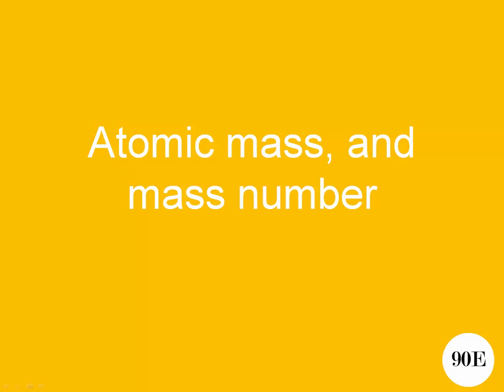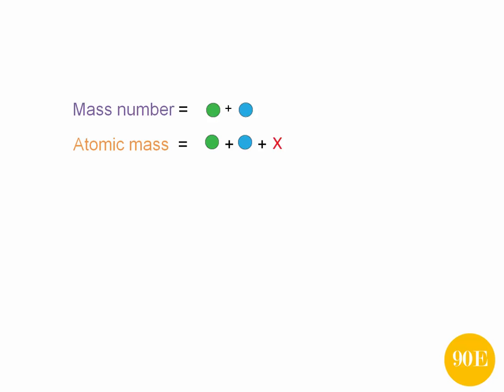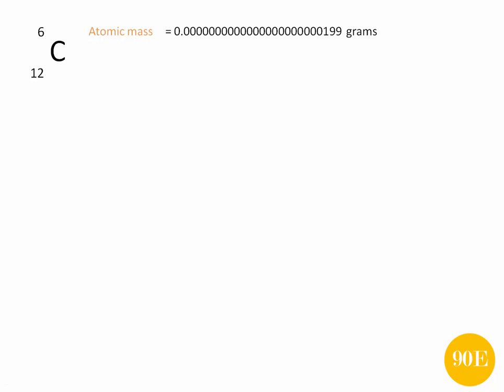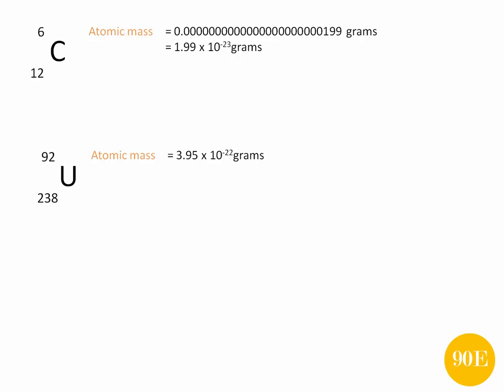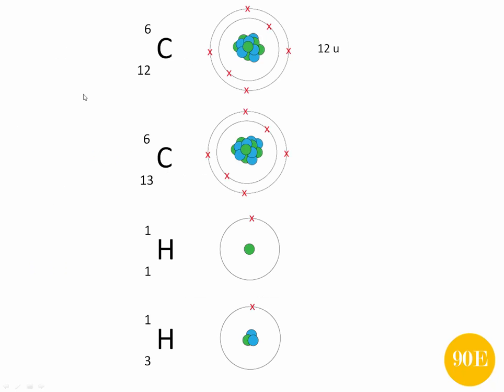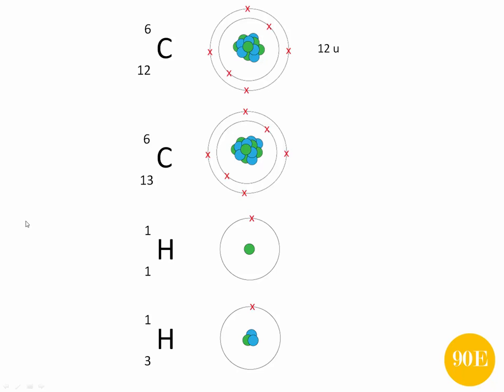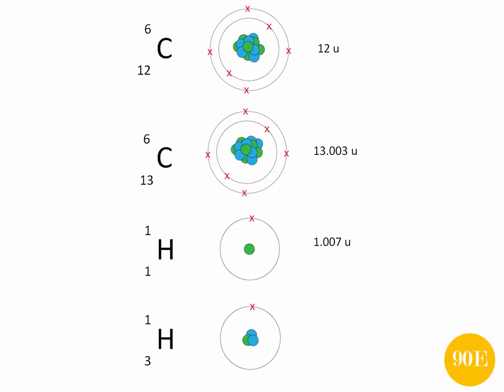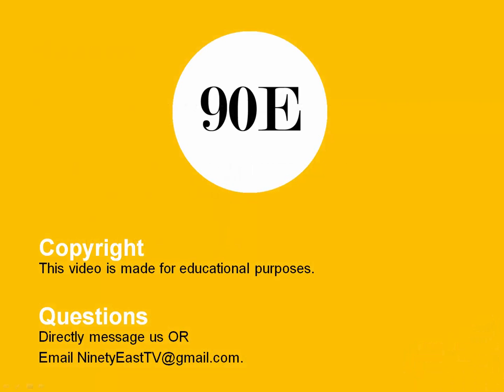Atomic Mass, Mass Number and Unified Atomic Mass Unit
An easy to understand chemistry tutorial, aimed to meet the GCSE (high school grade 9/10) higher-tier requirements in Chemistry.

Atoms are really really small, and consequently their mass is really small. This means that if we use units like 'grams' we get really unruly numbers that are hard to grapple with. Instead, we use a system called the unified atomic mass unit (or u for short).

The atomic mass of an atom, is its actual mass - this is in contrast to mass number, which is the number of subatomic particles in the atom's nucleus that gives the atom its mass.

Using the unified atomic mass unit, we are able to compare the atomic masses of different atoms without having to use large numbers - and that's usually what we want to do: to be able to work out if one atom is heavier than another.

The atomic mass of carbon-12 is 12 u - and that's not a coincidence. 1 unit of the unified atomic mass system is defined as being 1/12th of the mass of carbon-12. That is, we use carbon-12 as the standard by which we compare all other atoms in the universe.

The video has a few examples, and gets you to decide if you think the atomic mass is going to be higher or lower than carbon-12's atomic mass. NB: although the atomic mass of an atom is not the same as its mass number, it is usually a very similar number.

You can turn the subtitles / captions on and off as you please, using the button in the bottom right hand corner.